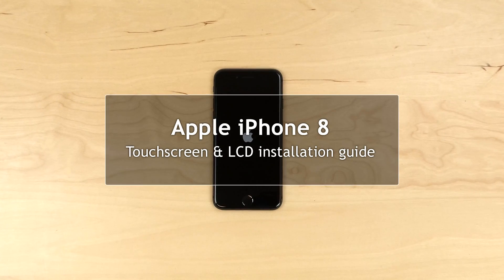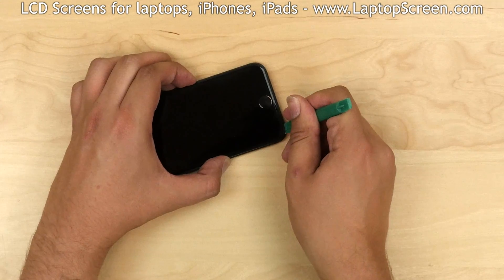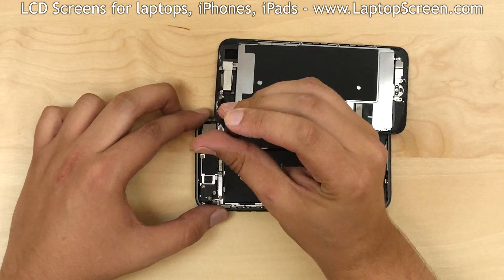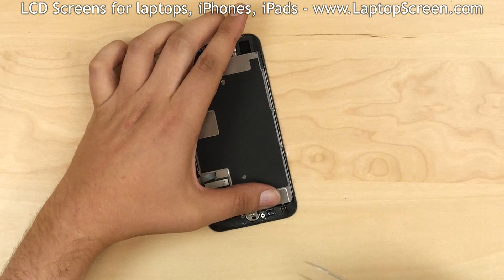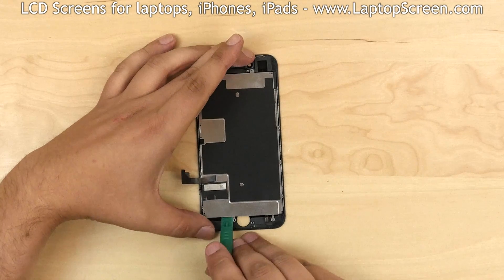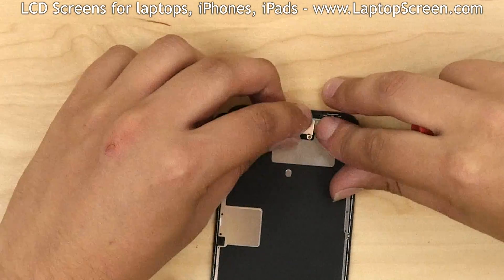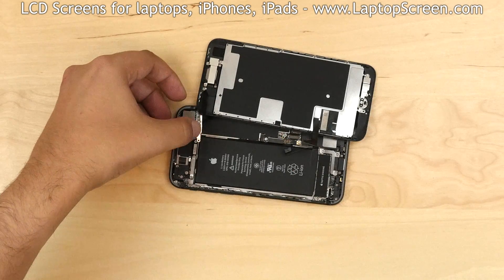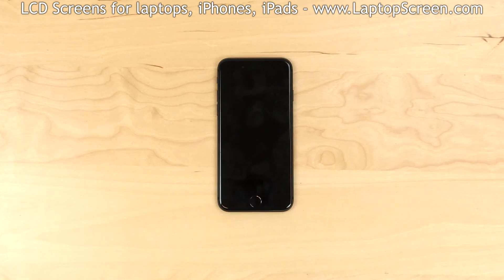iPhone 8 screen replacement / digitizer glass and LCD reinstallation instructions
- laptop and iPhone screens from $34.99, in-stock screens for more than 42000 laptop models.

Step by step detailed guide on iPhone 8 disassembly and reassembly and screen replacement (front assembly: LCD, Glass Digitizer, Frame)

WARNING!